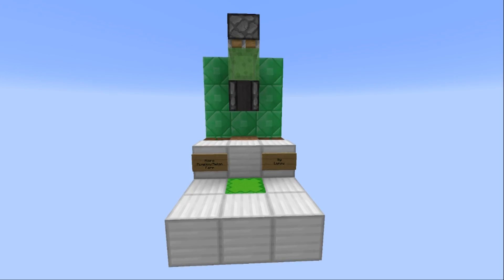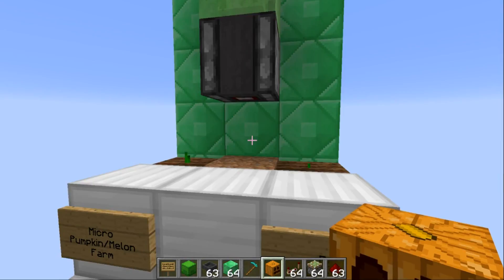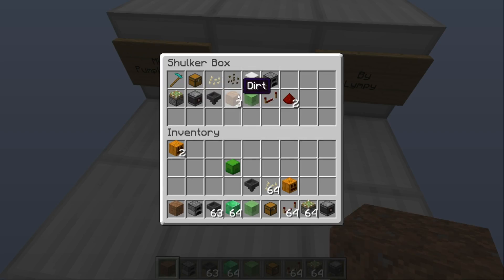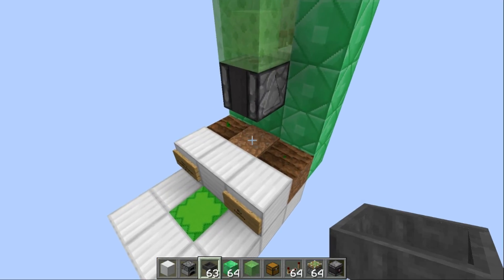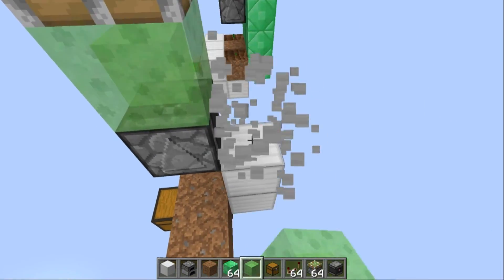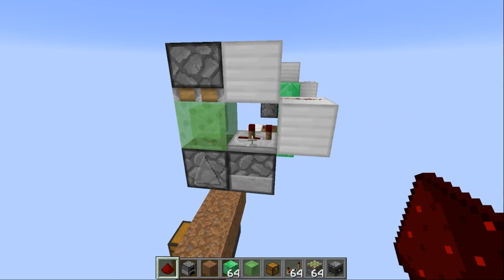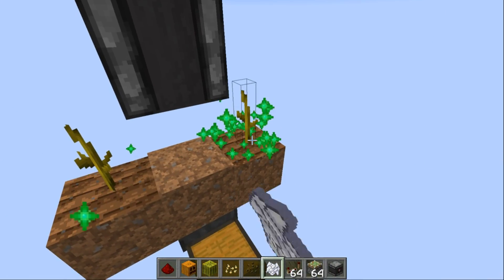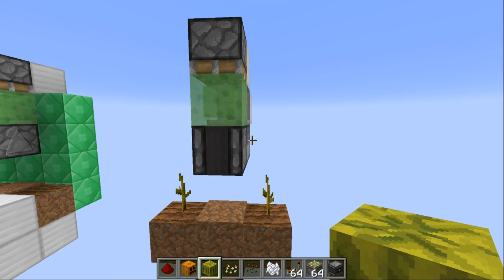Tutorial: Micro Melon & Pumpkin Farm for 1.11+ (works in 1.18.2)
My design of a cheap and easy Melon & Pumpkin farm for 1.11+ using the Observer to detect grown objects.

Note that you can also expand by:
 - Building side-by-side with one gap between the redstone but using the same stalks
 - Place another dirt/stalk in front where the chest is & just move the chest closer one block with an extender hopper-chain.
 - Build lots of these and use a hopper-minecart system instead of hopper chains.